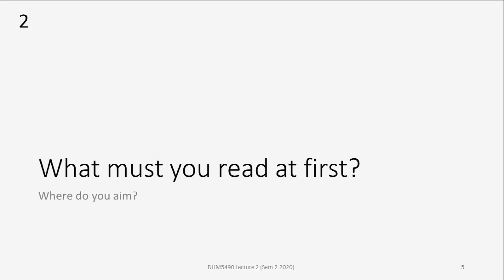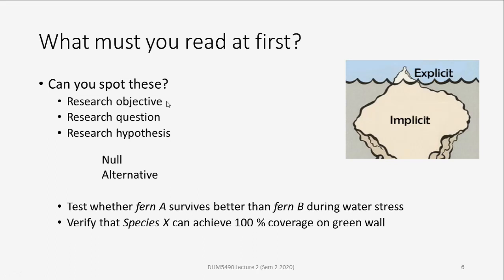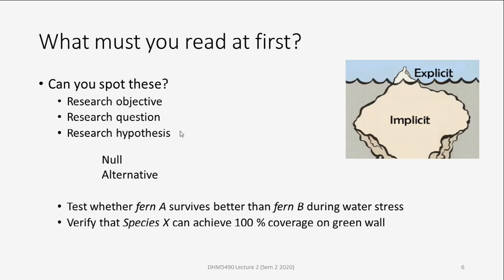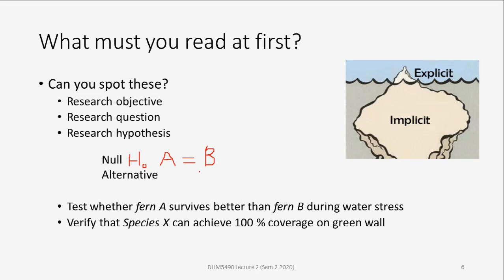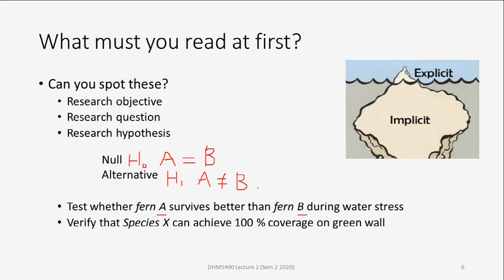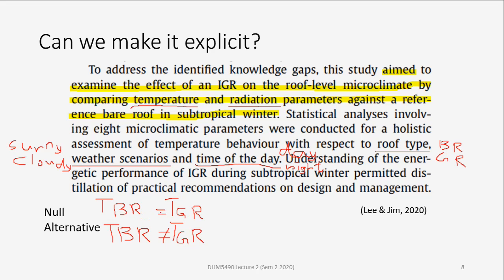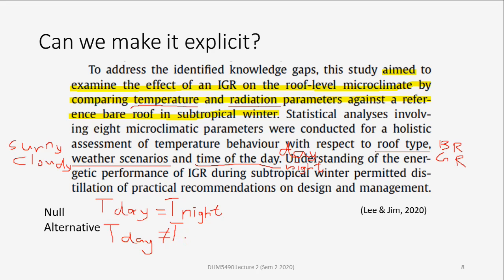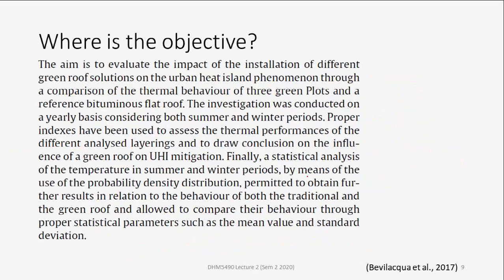How are the hypothesis and objective of a research related?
Do you know what a research hypothesis is? Can you locate the hypothesis when you read the research objective? Do you know that a hypothesis can be stated explicitly and implicitly?